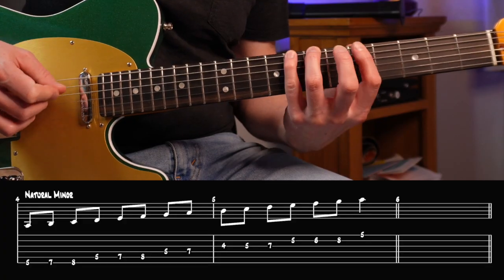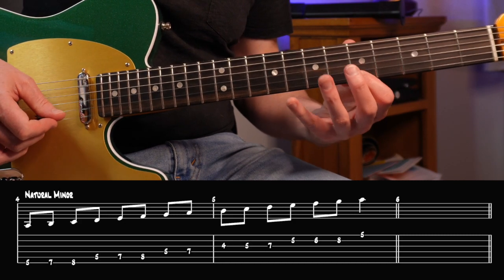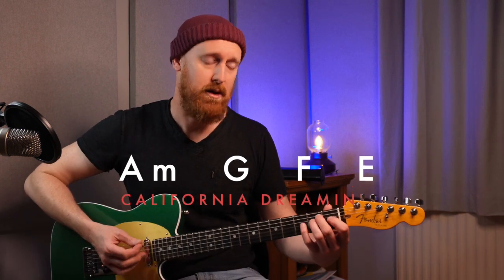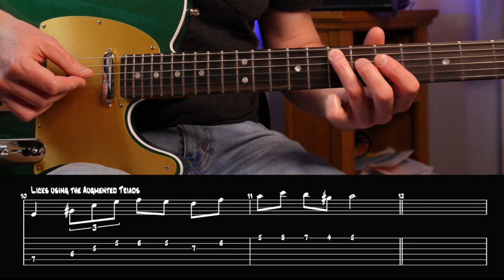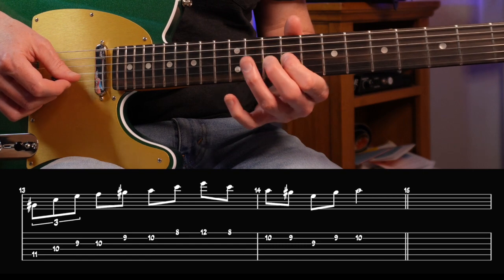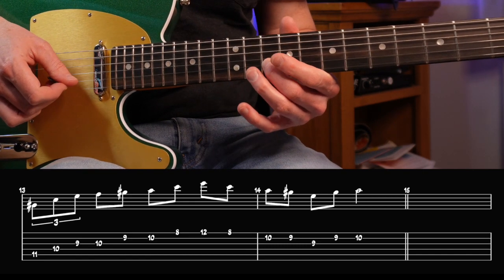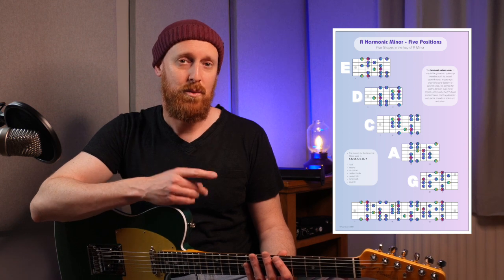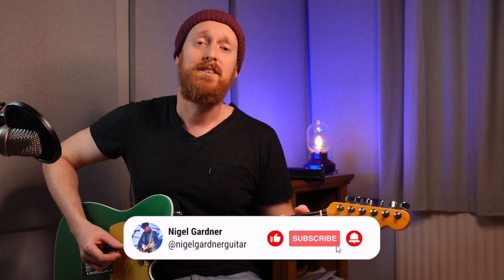3 minute lesson - Harmonic Minor (FREE TABS!)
Hey!
I've attempted to explain everything you'd need to know about Harmonic Minor in this short 3 minute video.